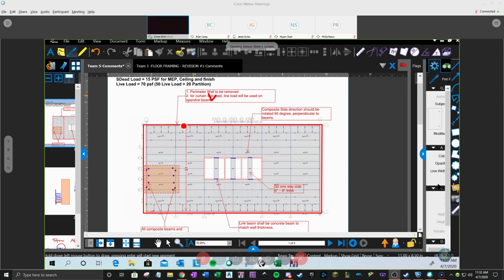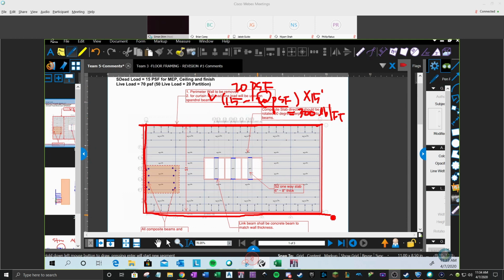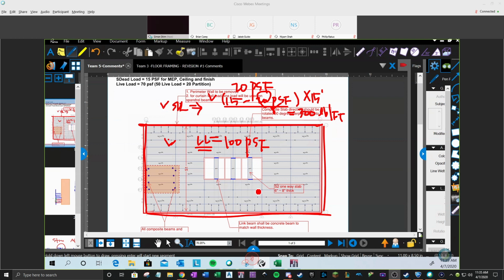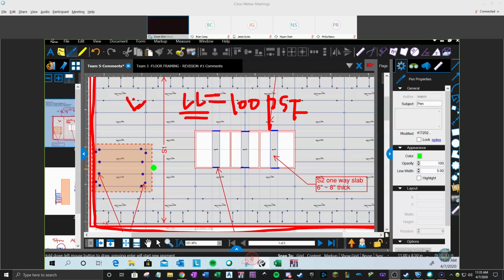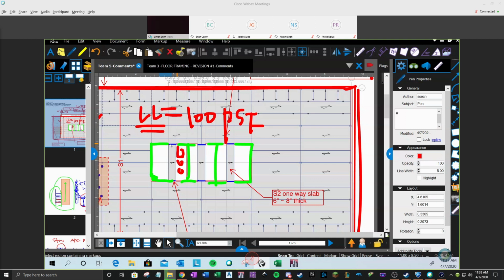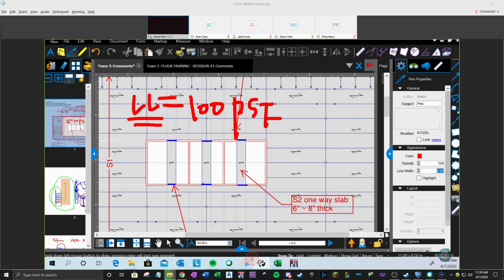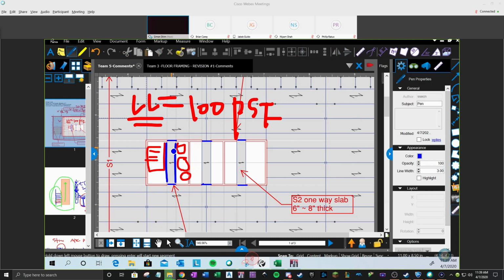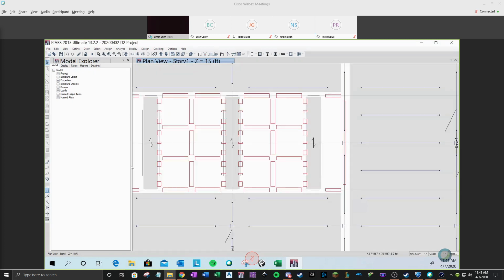D2 Meeting 4/7/2020 Part 3